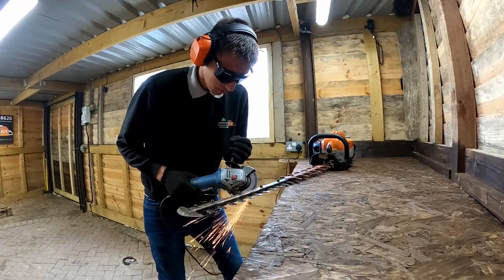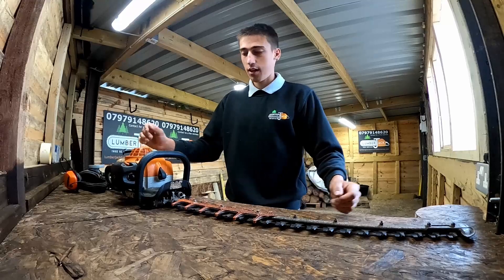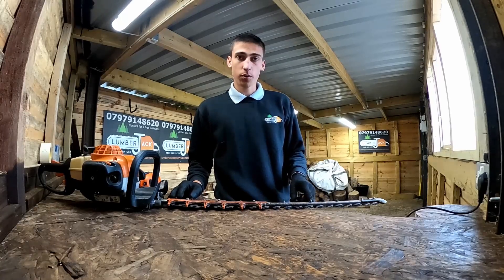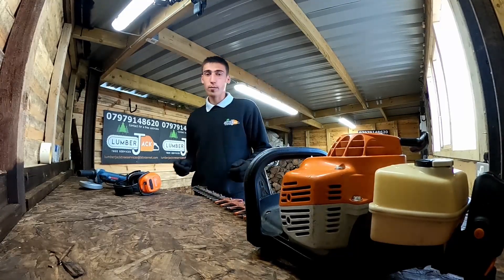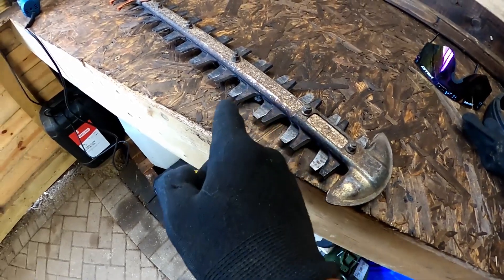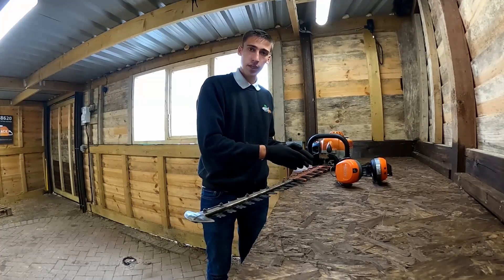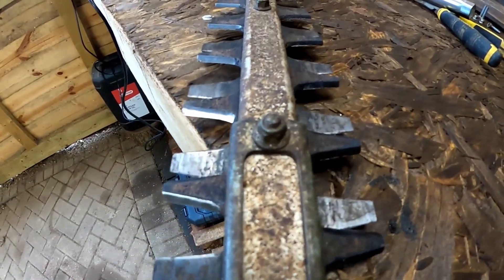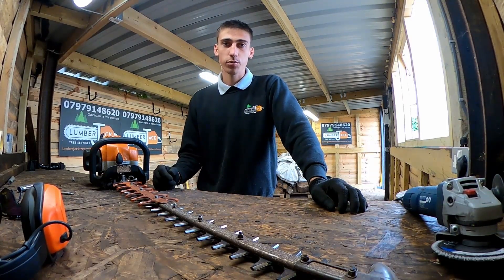How to sharpen a hedge cutter.